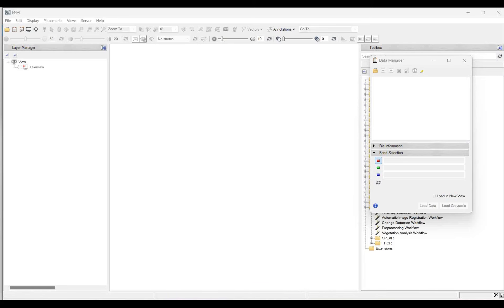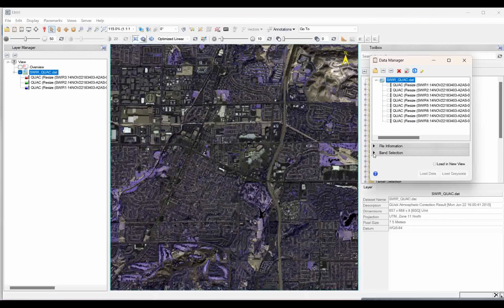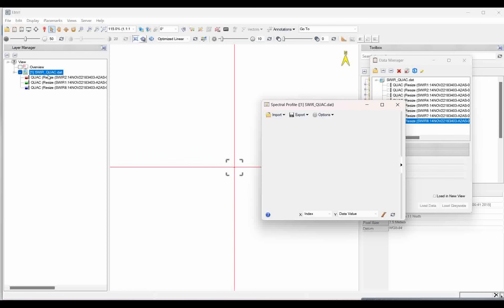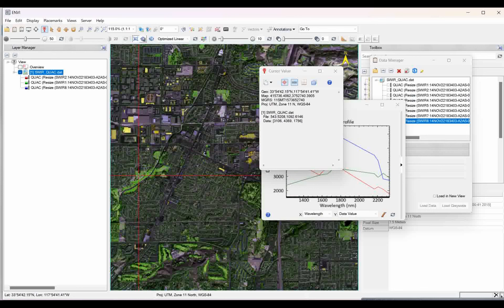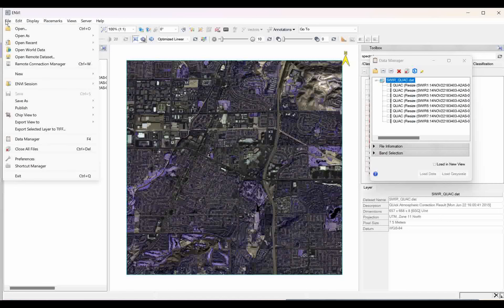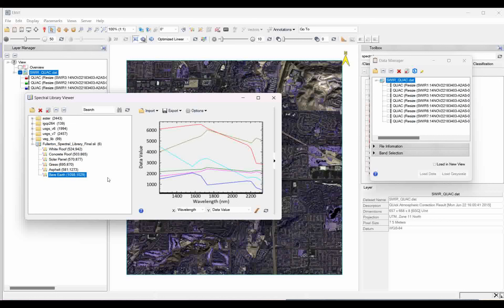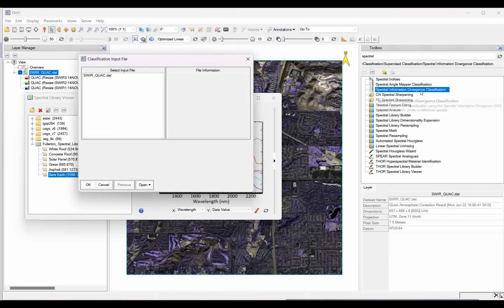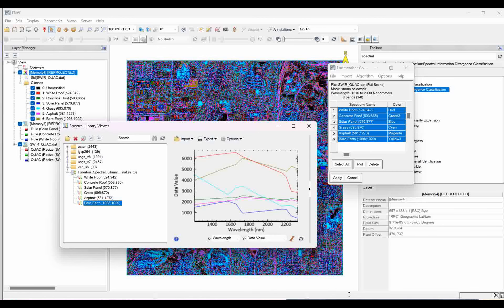Spectra generation and Spectral information divergence classification in ENVI 5 7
In the newest update of ENVI 5.7, a significant change has been made to the spectral classification method formerly known as Spectral Angle Mapping (SAM). This method has been rebranded and improved, now referred to as Spectral Information Divergence Classification (SID).
Spectral Information Divergence Classification (SID) is a spectral classification method that uses a divergence measure to match pixels to reference spectra. This divergence measure quantifies the difference between the pixel's spectrum and the reference spectrum. The smaller the divergence, the more likely the pixel is similar to the reference spectrum.
In SID classification, pixels with a measurement greater than the specified maximum divergence threshold are not classified. This threshold helps ensure that only pixels with spectra closely matching the reference spectra are classified, improving the accuracy of the classification process.
The update to SID classification in ENVI 5.7 enhances its performance and accuracy, making it a more robust tool for spectral classification in remote sensing applications. This improvement enables users to classify remote sensing data with greater precision and confidence.
In conclusion, the rebranded and enhanced Spectral Information Divergence Classification (SID) method in the latest update of ENVI 5.7 represents a significant advancement in spectral classification techniques. Users can now benefit from improved classification results and enhanced capabilities for analysing remote sensing data.